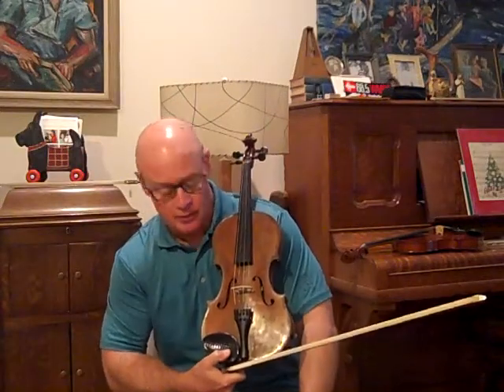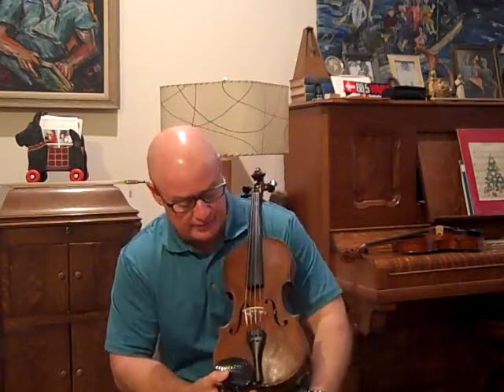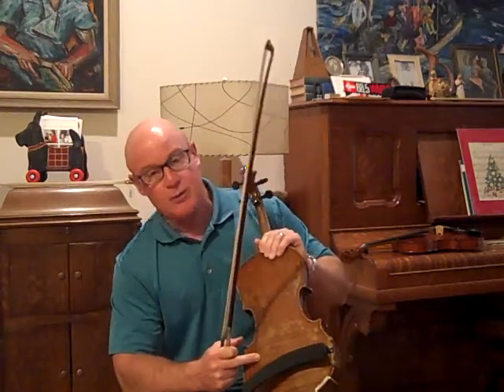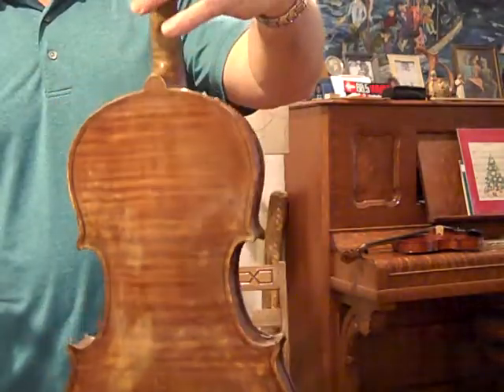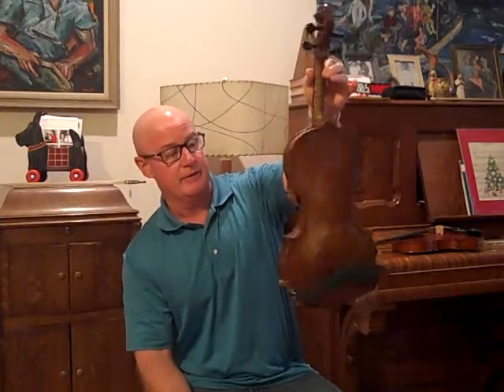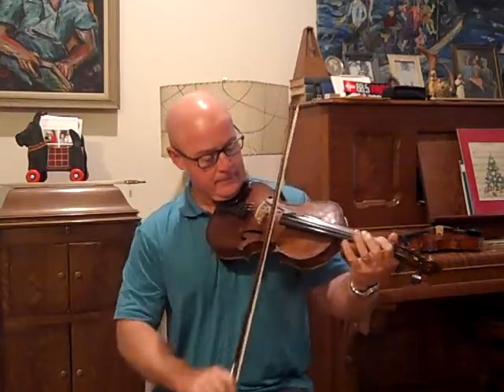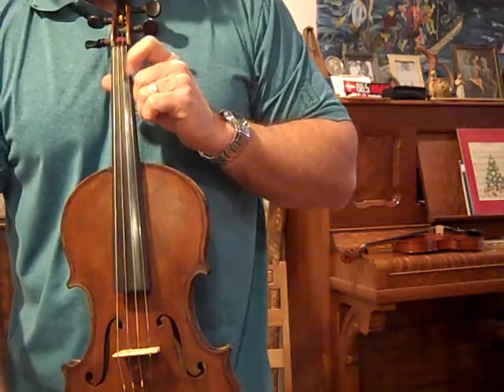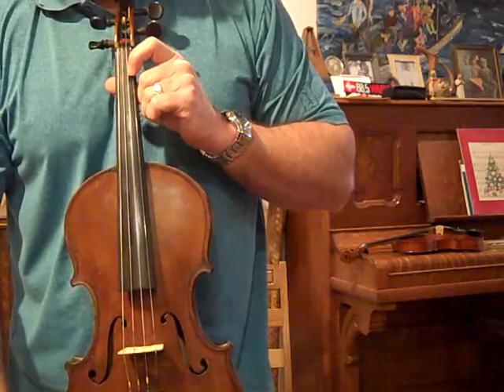SOLD Violin #398 An old Dresden, Germany violin with Nice tone SOLD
This is a nice playing and sounding old fiddle that would in my opinion make a great old time fiddle.  It's got a resonant, clean tone with some complexity and it sounds old.  It's a fiddle that I'm selling a good bit less because the varnish on the back has some clouding.  Probably from a rosin in bottom of case mishap.  Nonetheless, blemishes like these don't affect how I view a fiddle.